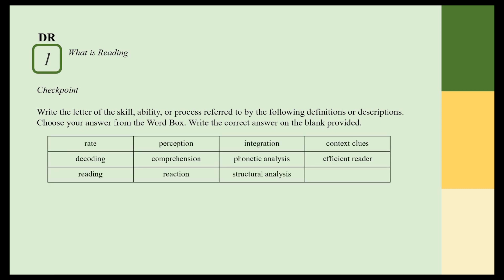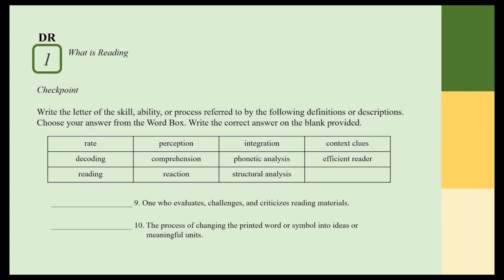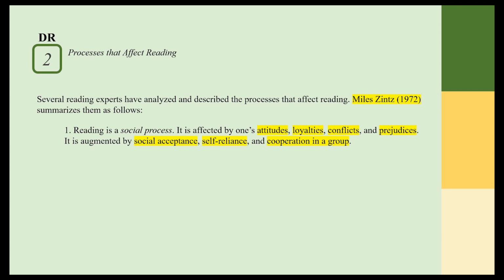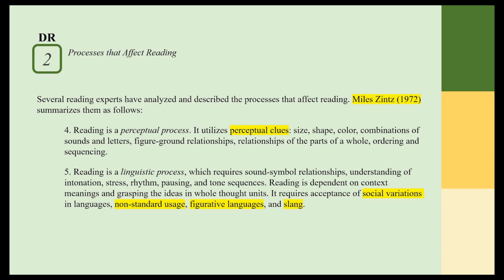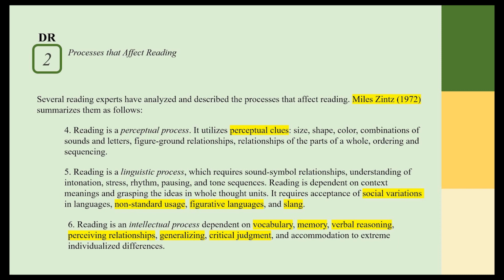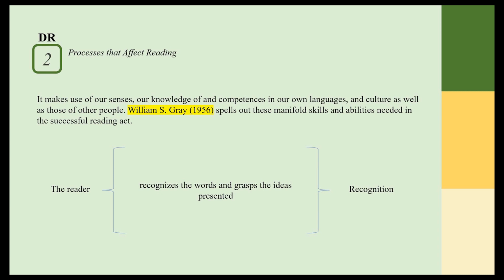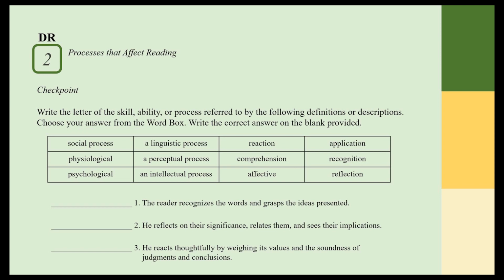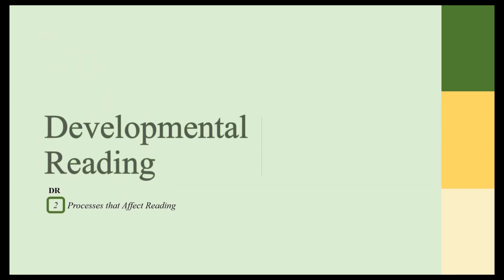Developmental Reading 02: Processes that Affect Reading